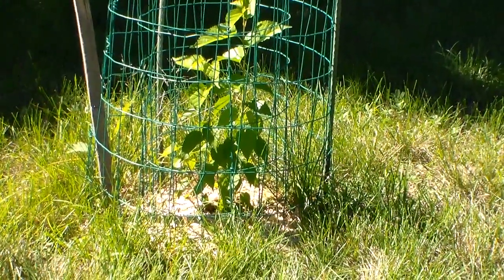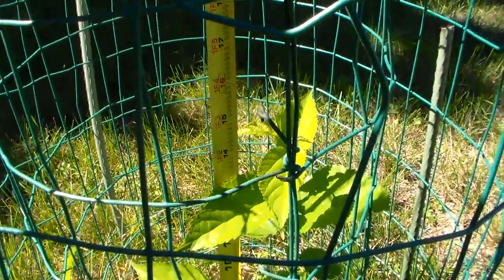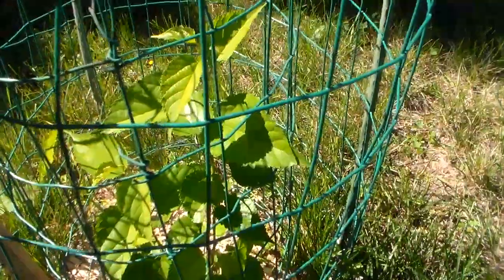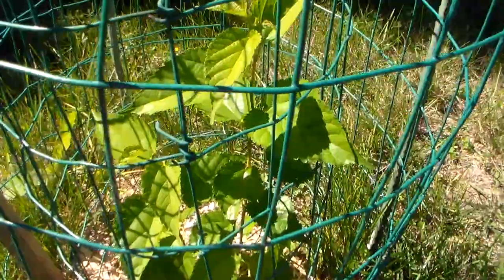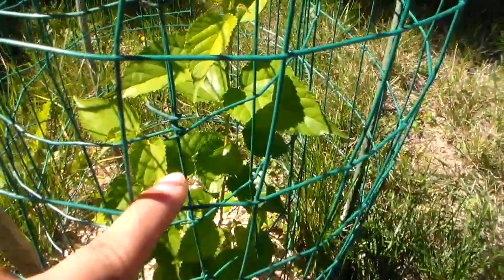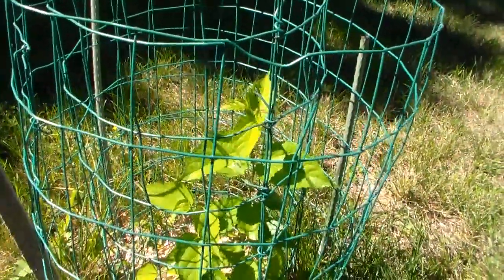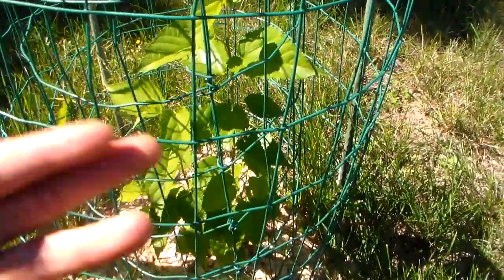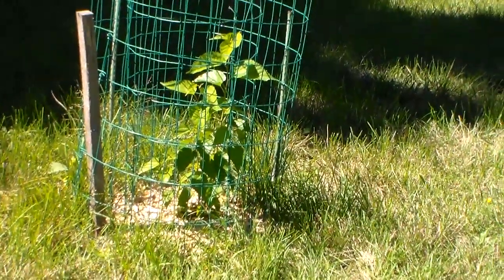Mulberry Tree: 5 Months Later...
Been a tough summer with no rain but this tree or bush make it well.

It has grown almost to 1 feet-3 inch tall...

Getting cold here. meanwhile, in the fall, I should collect the mulberry leaves for myself..